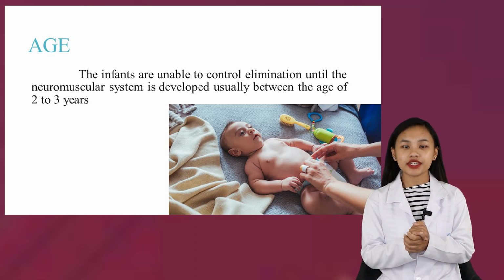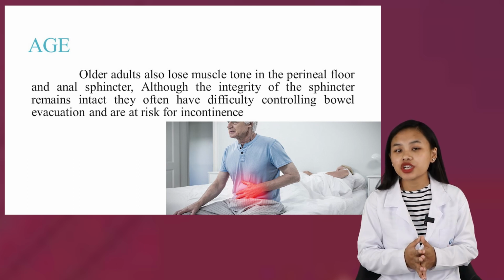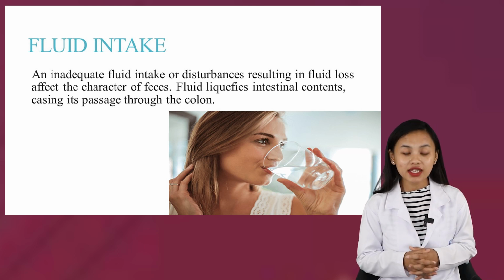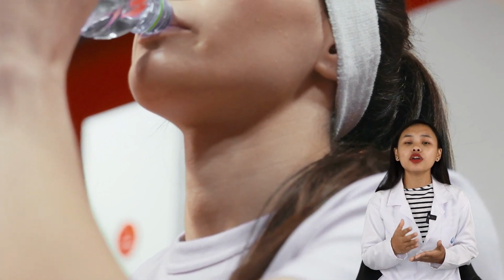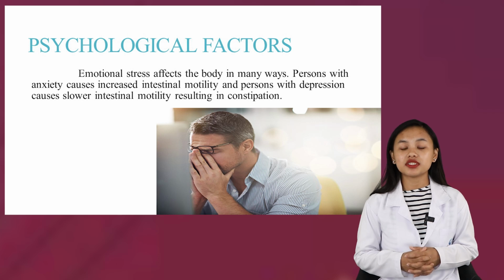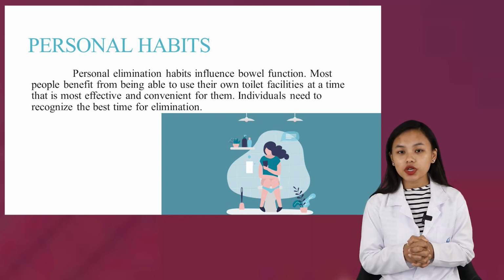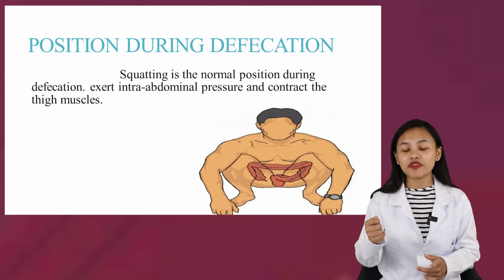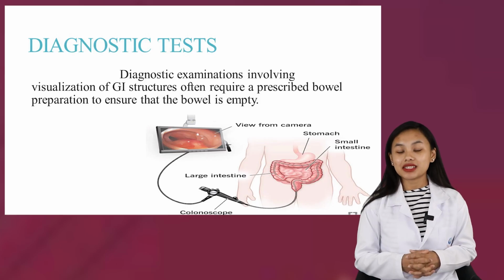FACTORS AFFECTING BOWEL ELIMINATION